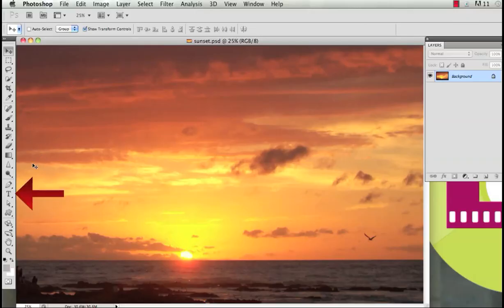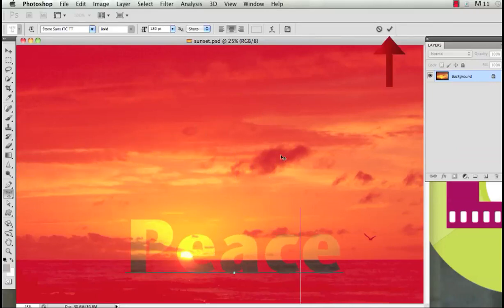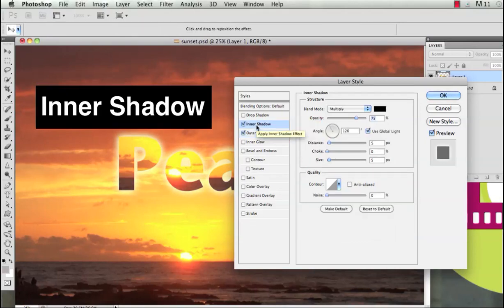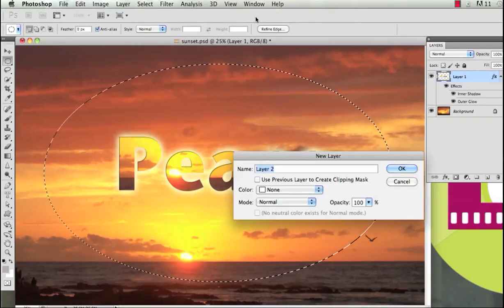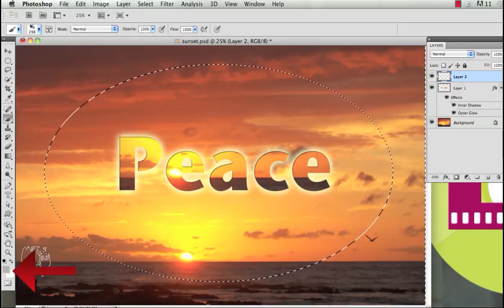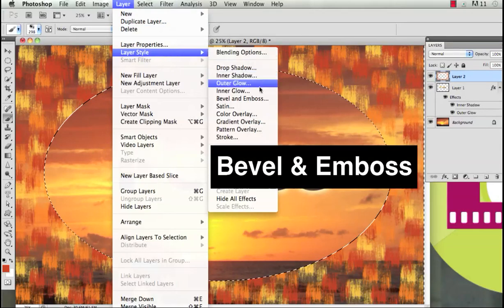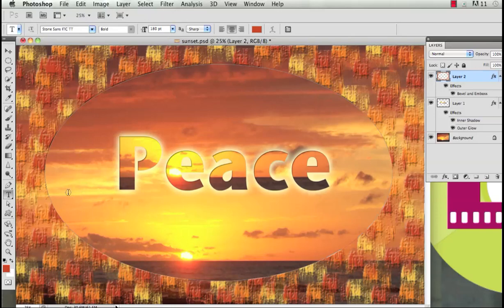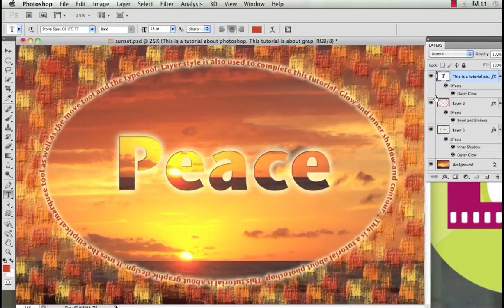Photoshop Graphic Design Tutorial #3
Photoshop CS5.  Tutorial on the Type Mask Tool and Text on a Path.